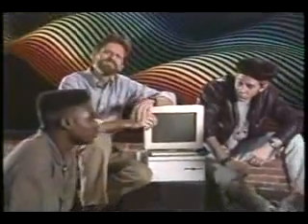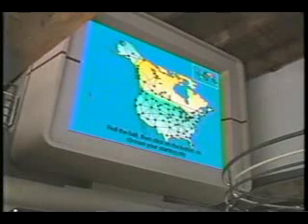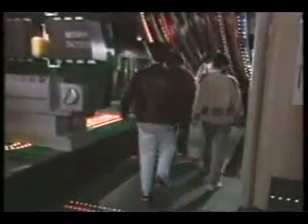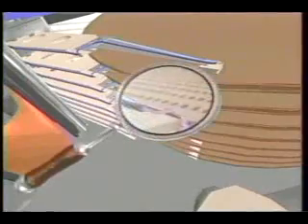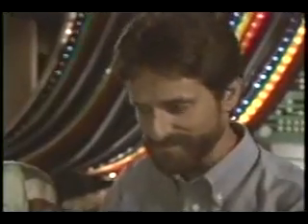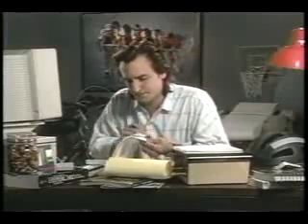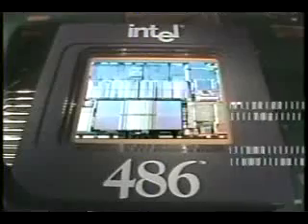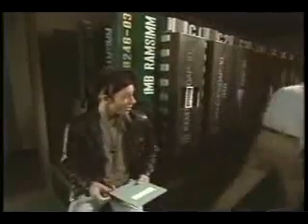How Computers Work Journey Into The Walk Through Computer